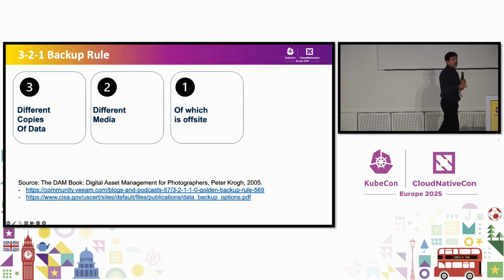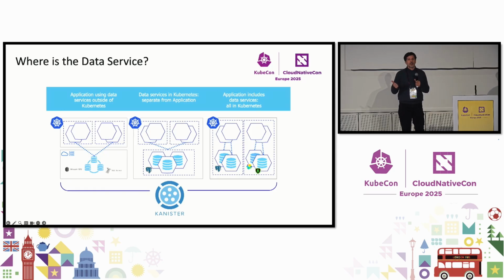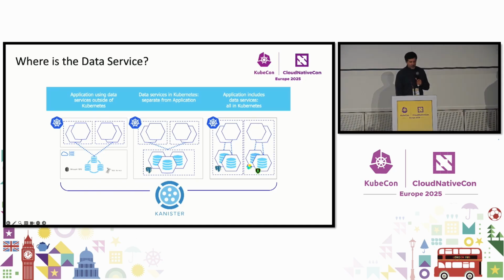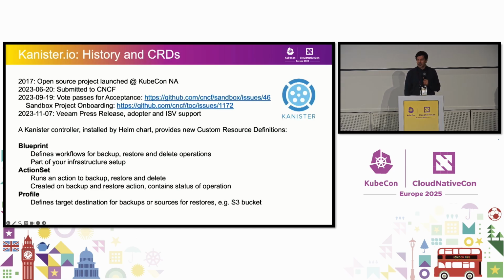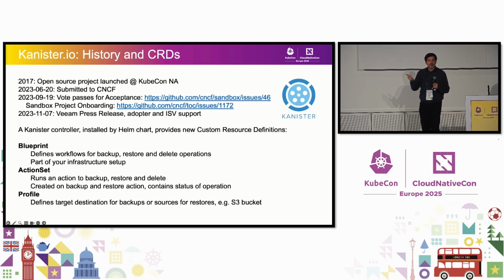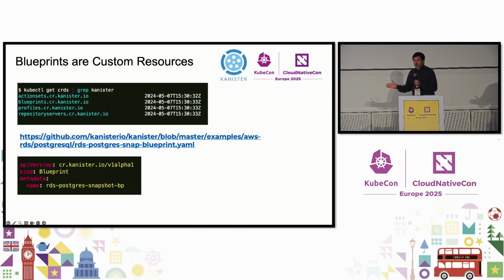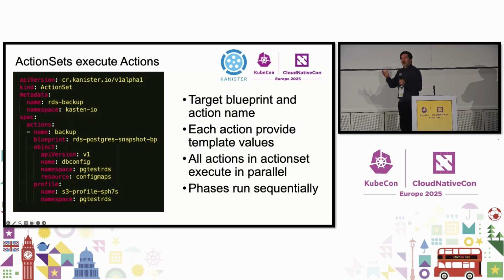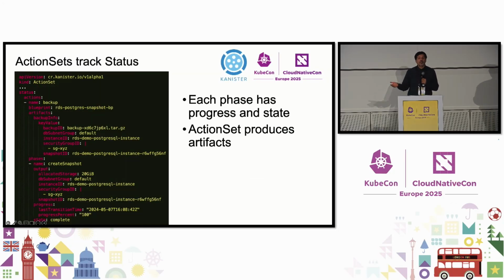Project Lightning Talk: Empowering Data Protection for Stateful Applications on Kuberne... Mark Lavi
Project Lightning Talk: Empowering Data Protection for Stateful Applications on Kubernetes with Kanister - Mark Lavi, Maintainer

Managing and protecting stateful applications on Kubernetes is complex, particularly with interconnected workloads, databases, volumes, networking, and configuration resources. A robust data protection tool must address these challenges while ensuring resilience.

Kanister, a CNCF Sandbox project, enables users and adopters to create data protection workflows in Kubernetes using Custom Resources. By leveraging Kubernetes-native constructs, it provides seamless backup and disaster recovery for applications with persistent storage, including databases and AI/ML workloads.

In this lightning talk, Mark will introduce Kanister, highlighting its capabilities and ongoing developments, such as support for vector databases, performance optimizations, and security enhancements. These updates ensure Kanister remains a cutting-edge solution for modern cloud-native applications.